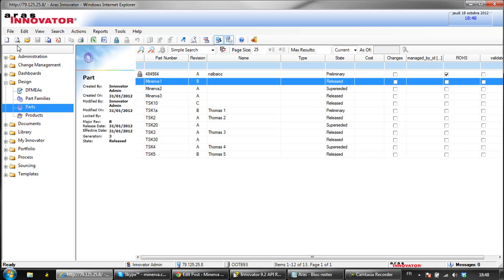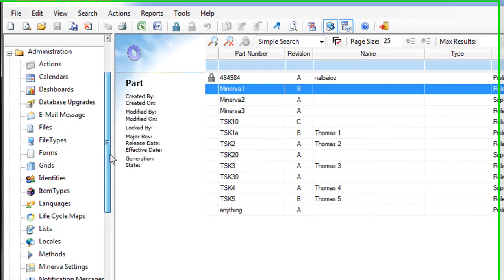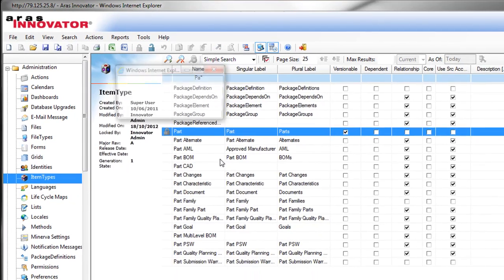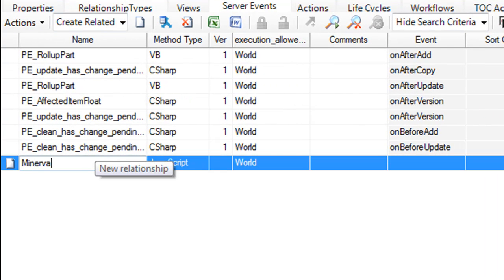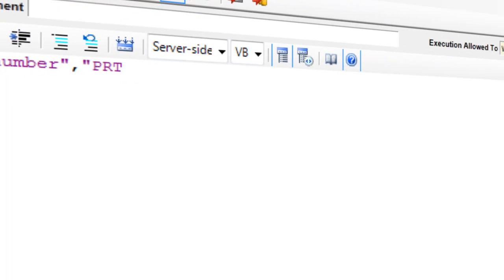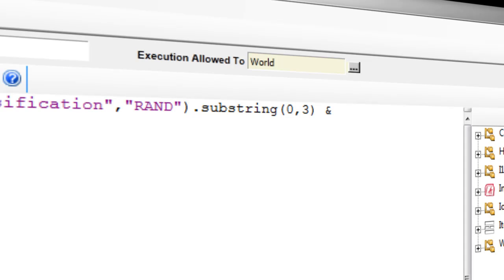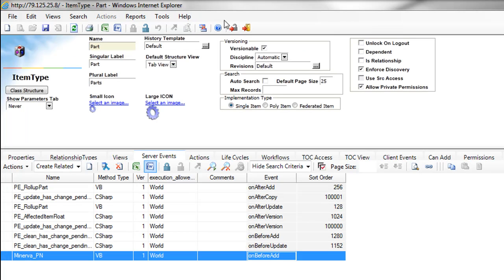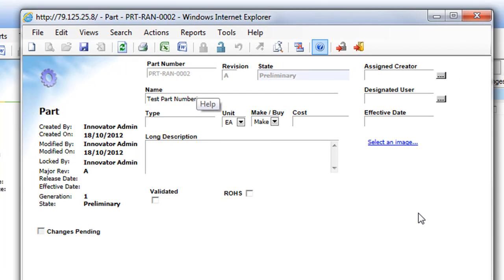How to do smart Part Numbering in Aras Innovator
We believe flexibility is key for PLM software. This video will show how fast you can change configuration in Aras Innovator.